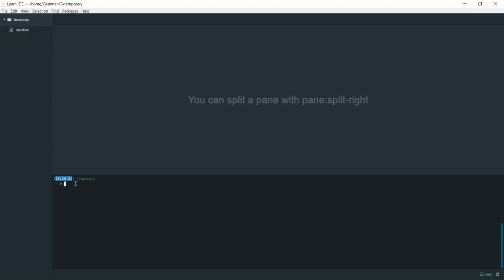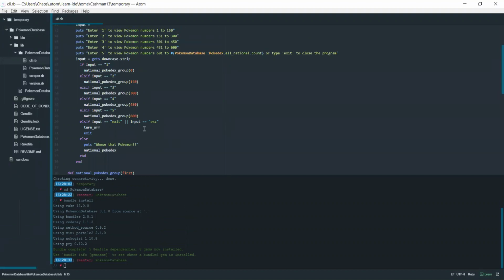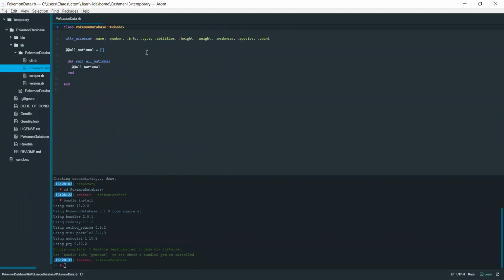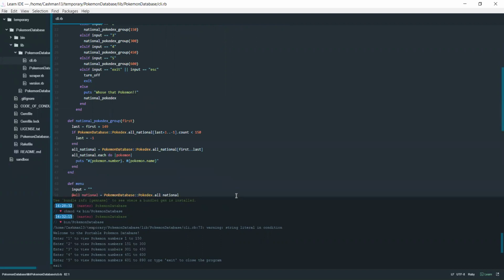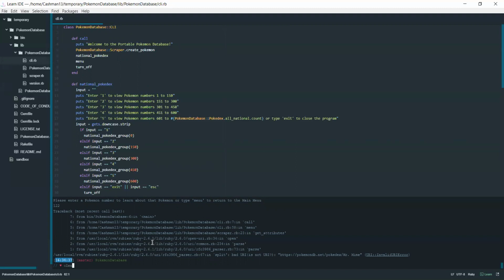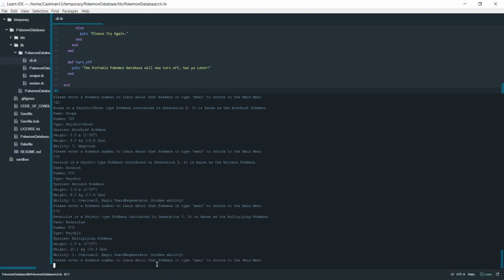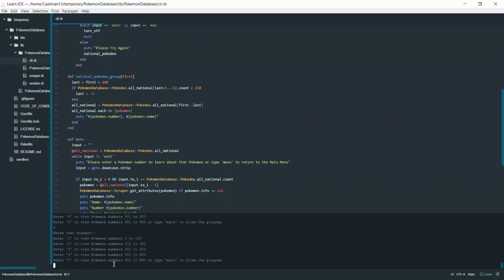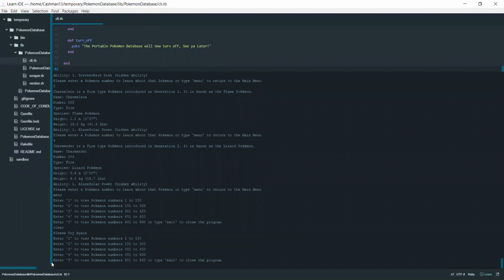Portable Pokemon Database: Final CLI Project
My final project for the CLI project for the Flatiron School